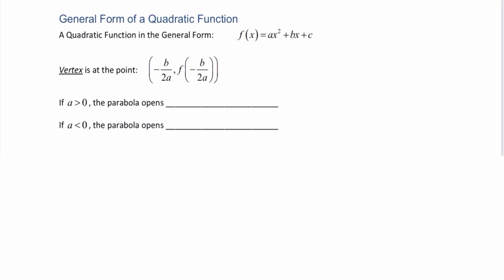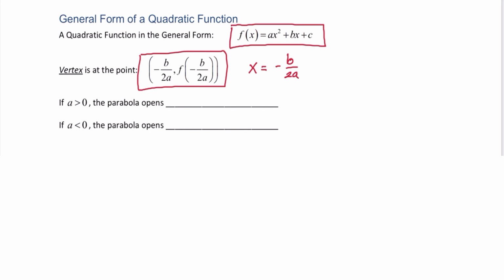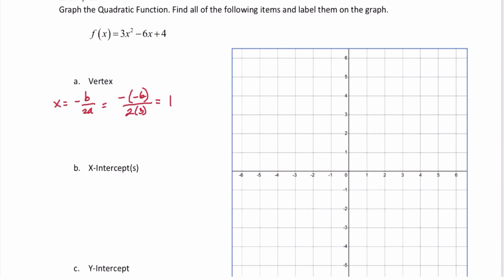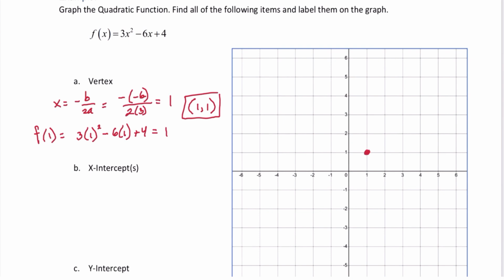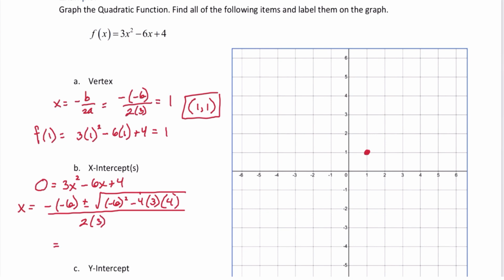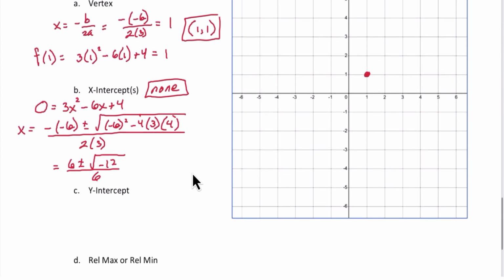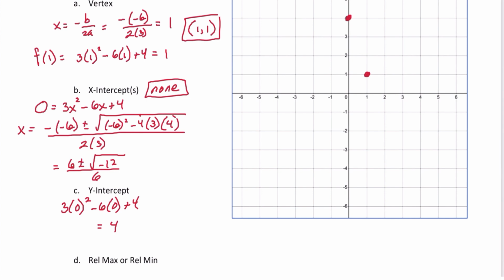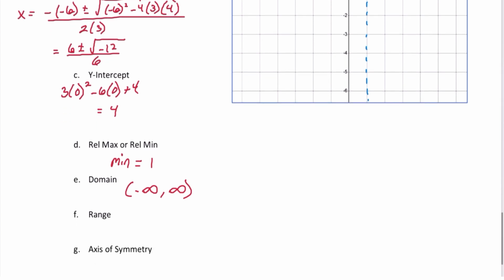General Form of a Quadratic Function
Precalculus Algebra